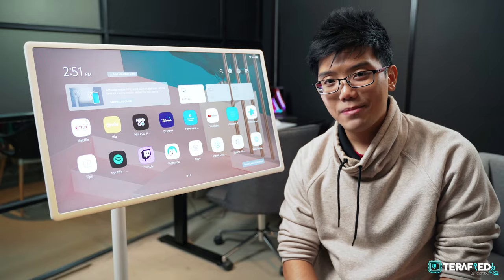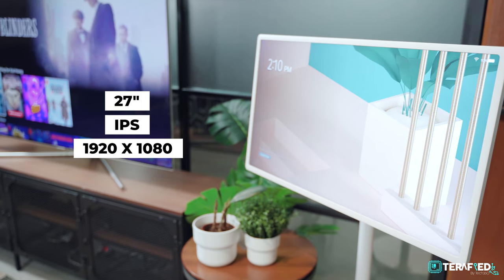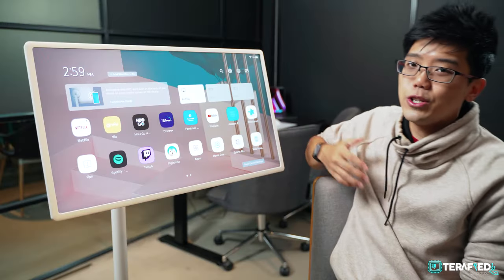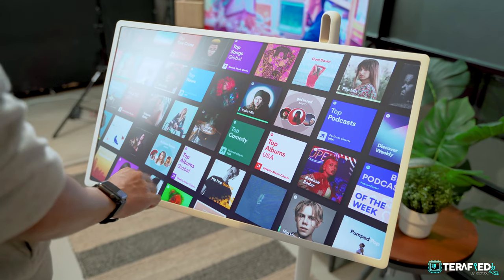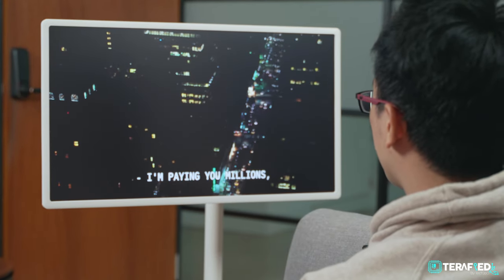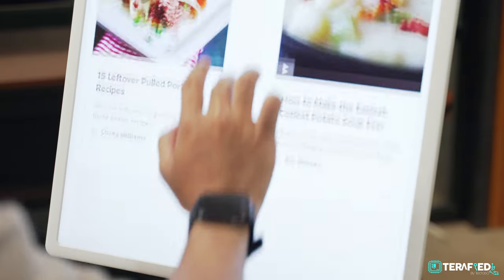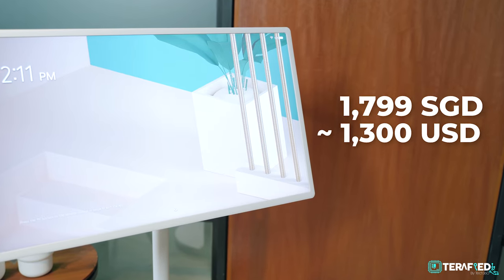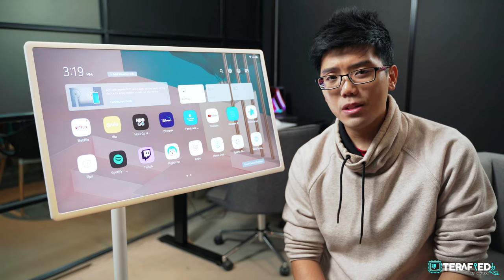LG StanByME Review - Impressive In More Ways Than One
This is the LG StanByME and it is honestly bizarrely interesting and definitely impressive in more ways than one. To cut to the chase, this is in essence a 27" monitor that you can take off the grid and use it anywhere you would want in a house, an office or more.

We honestly enjoyed it thoroughly and could think of a few unique use cases for it when this is just perfect. The price though... might be a little too impressive.

0:00 - Intro
1:00 - Design
1:40 - Specifications
3:10 - WebOS Smart
4:00 - Opinion
5:45 - Use Cases
7:00 - Shortcomings
8:50 - Conclusion

Editor - Diana